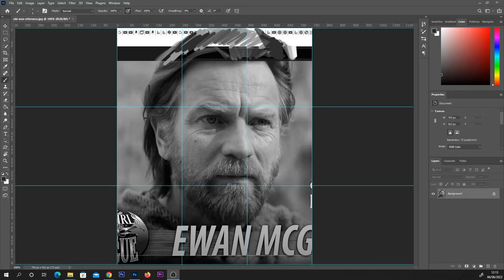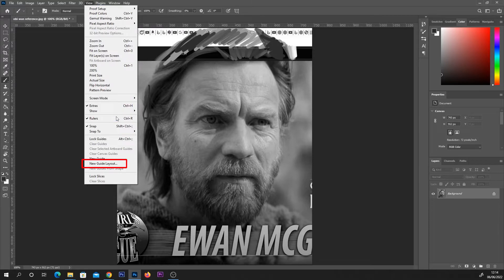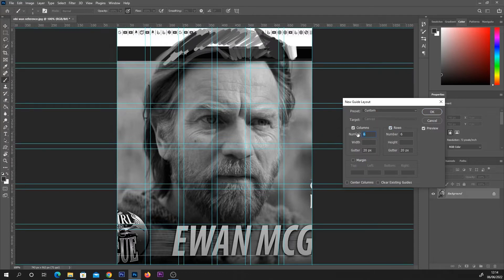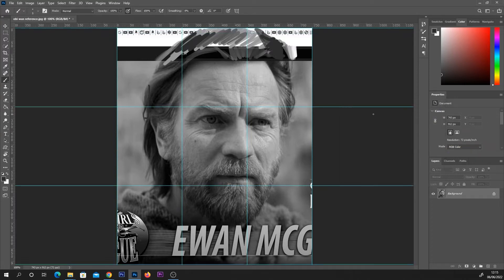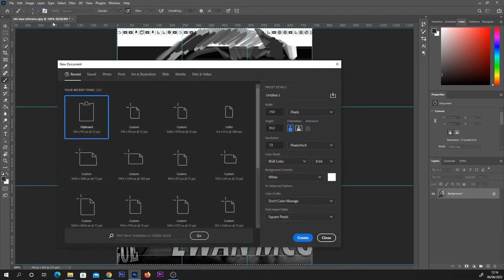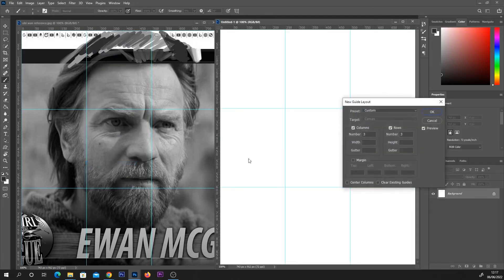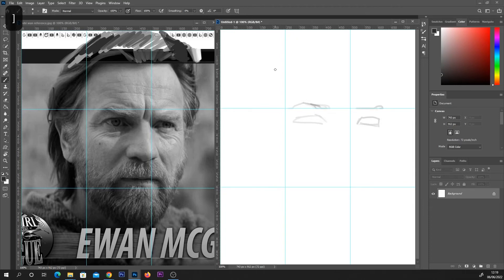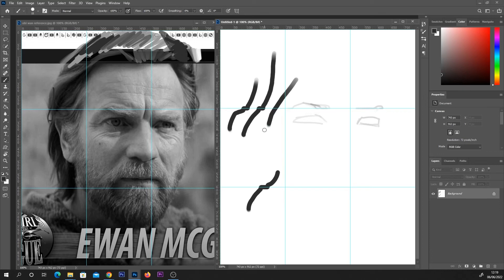PHOTOSHOP DRAWING GUIDES grids tutorial where to find them how to use them for drawing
Where to find the drawing grids / guide lines in photoshop & how to use them to copy a drawing and improve your art. We have all seen photos or drawing with a grid or guide lines over the top, intended for copying. In fact, it's a well known beginner method for learning how to draw accurately from your reference. In this basic Photoshop tutorial I show you how you can place guide lines over your reference photo, and over your drawing canvas, so that you can use this same technique. I would not rely on using this method too often, as you will eventually want to start eye balling and seeing where things go without relying on squares and grids to measure them, but it definitely has it's benefits, especially for beginners, in my opinion. I hope this helps, let me know what other tutorials you guys want to see.